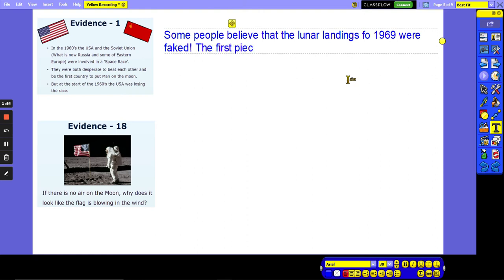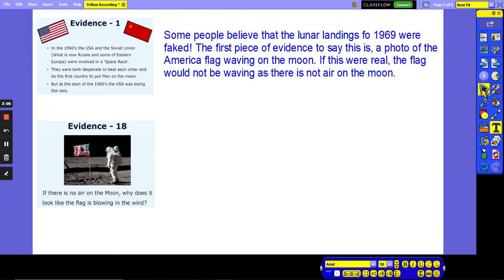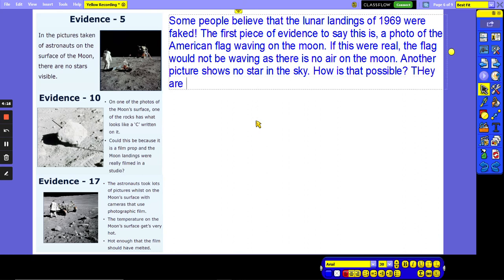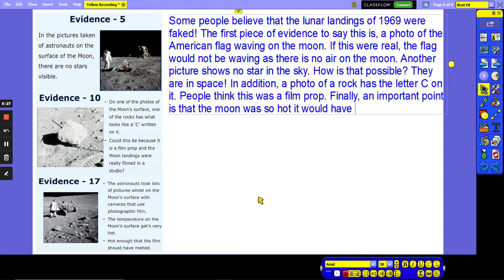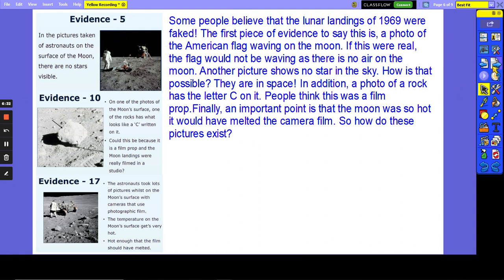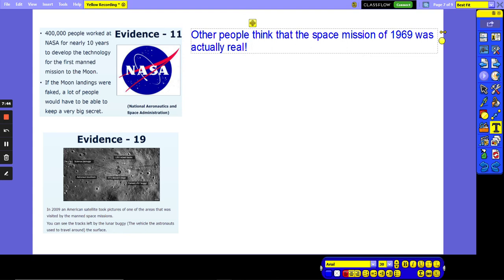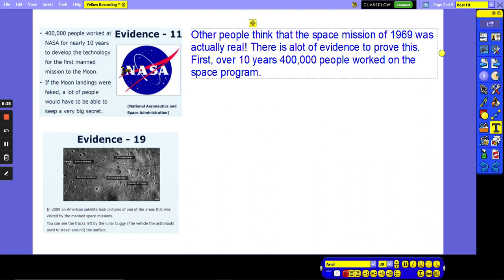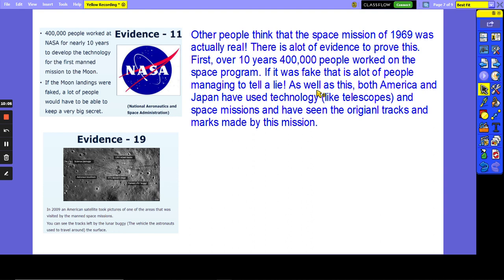Year 5 - Week 4 English Thursday Yellow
Yellow group tutorial for Thursday.